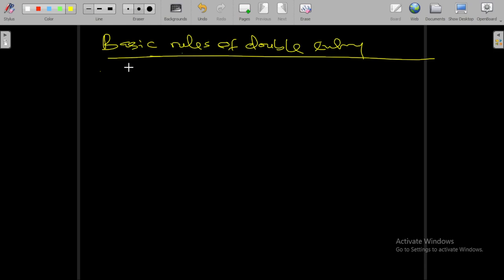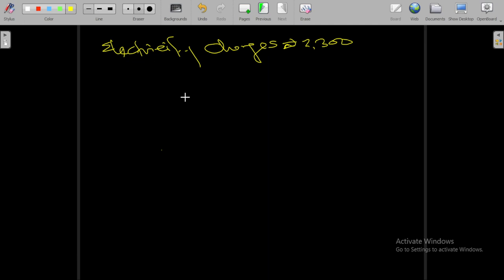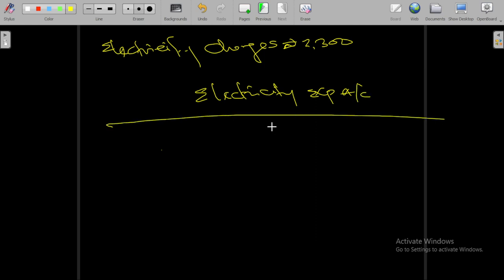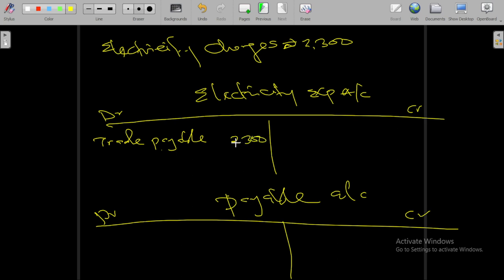Basic rules of double entry